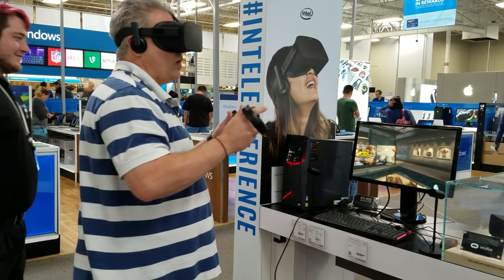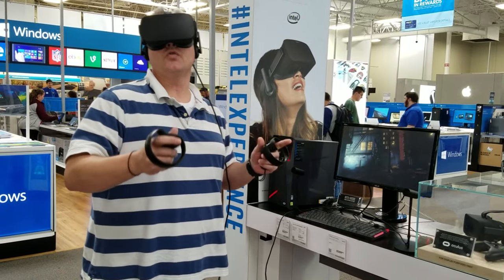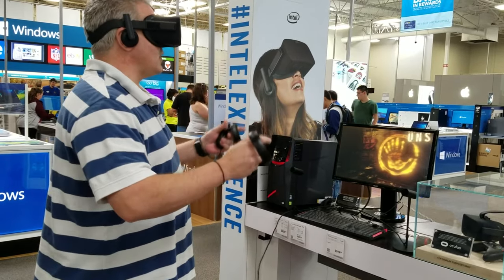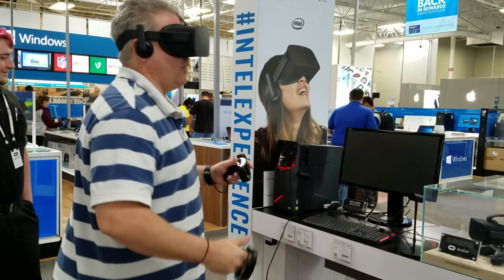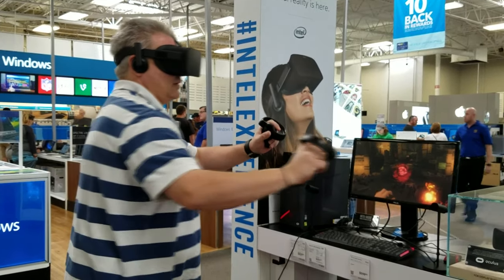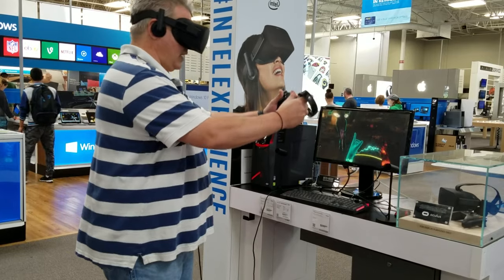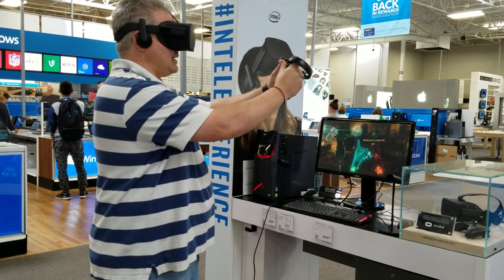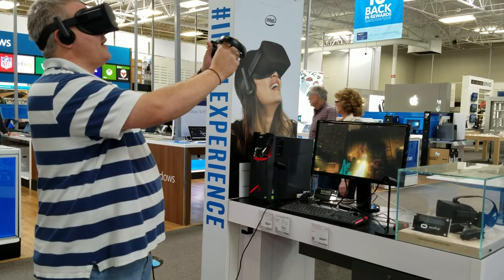Trying the Oculus Touch Demo at Best Buy was Amazing!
So today I found out that my local Best Buy store was one of the official Oculus Touch controller demo locations. After seeing this, I immediately booked a demo slot and I'm so glad I did! Let me just say that the Touch controllers are absolutely amazing and add so much to the VR experience. The tracking was spot on perfect and the hand interactions were great. I was pleasantly surprised at just how light and how well they fit my hands. Oculus absolutely nailed the ergonomics of these controllers! The only negative thing that came out of this demo was that my Hype is now off the charts and December 6th seems so much farther away now that I've tried what we are all waiting for. If you are still wondering what all the buzz is about and you have a Best Buy offering this demo in your area I highly recommend going down there to check this out! You will not be disappointed!

If you liked my content please consider donating to the channel if for nothing else but to buy me a beer [;]-)

GameHard 4.0

UKRifter

ImmersiveGamer83

RealityCheckVR